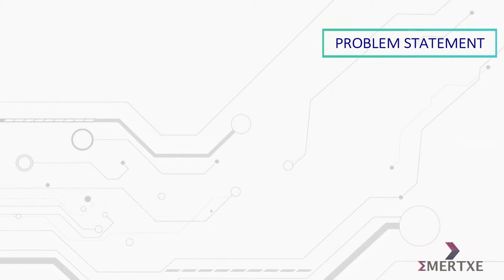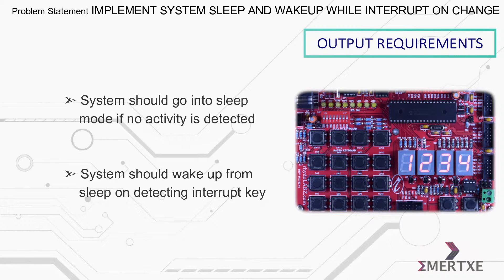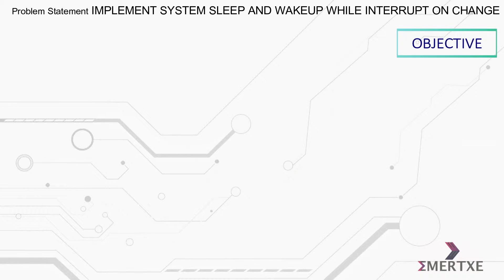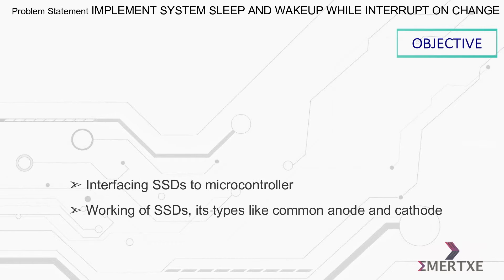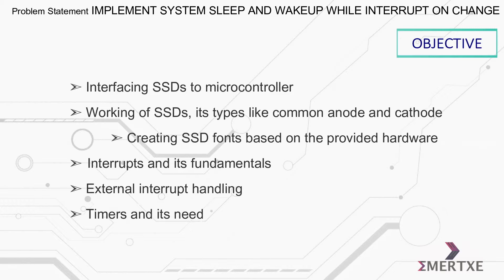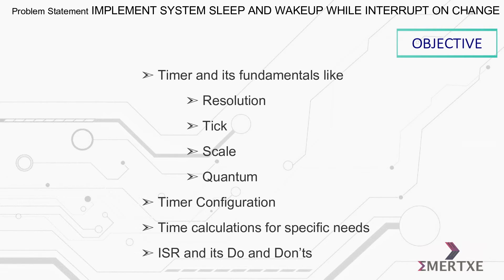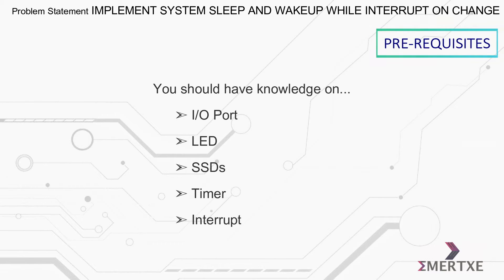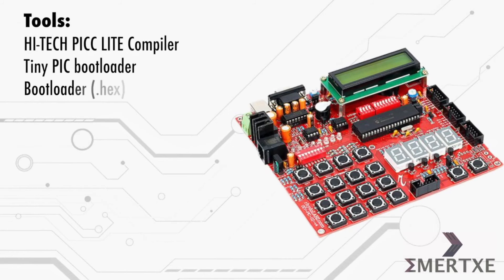PIC Micro-controller programming| Assignment 030 | System sleep and wakeup while interrupt on change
Problem Statement:
- Implement system sleep and wake up while Interrupt on change (Shown in the video).

Output Requirements:
- As soon as the board is powered up or reset, a message (say 1234) should be displayed in SSD
- A LED is toggled  every second
- System should go into sleep mode if no activity is detected
- System should wake up from sleep on detecting interrupt key

Pre-requisites:
You should have knowledge on,
- I/O Port
- LED
- SSDs
- Timer
- Interrupt

Objective:
- Interrupts and its fundamentals
- External interrupt handling
- Timers and its need
- Timer and its fundamentals like
          - Resolution
          - Tick
          - Scale
          - Quantum
- Timer Configuration
- Time calculations for specific needs
- ISR and its Do and Don’ts

Inputs:
- INT0 as Interrupt to wake

Notes / Additional Information:
- None

Related and Similar Assignments:
- None